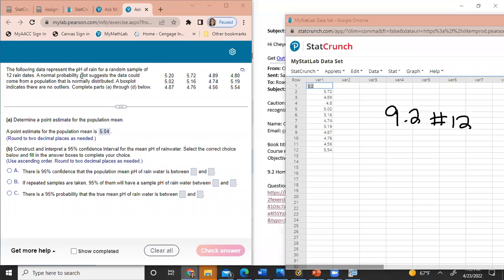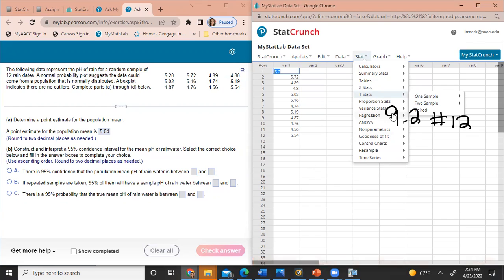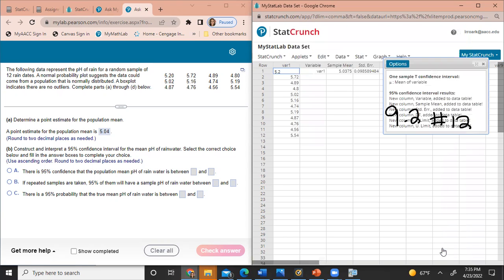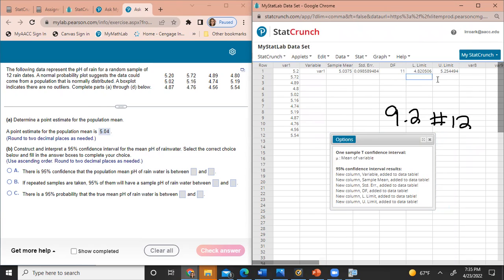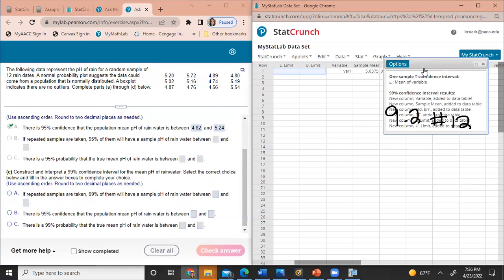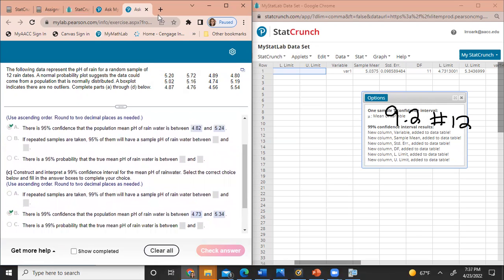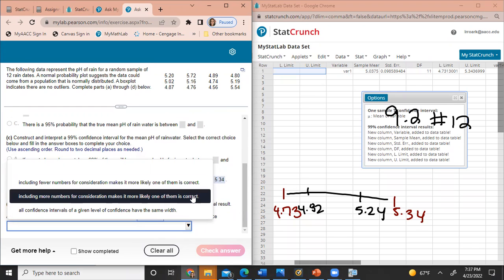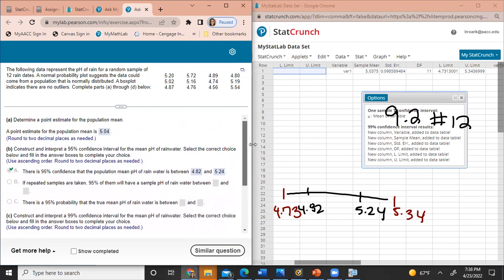MAt135 Chapter 9.2 My Lab Math #12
Calculating a confidence interval involving means, using t-stats and StatCrunch.